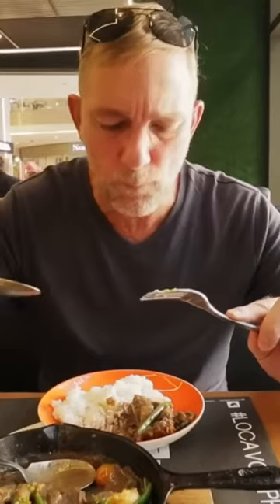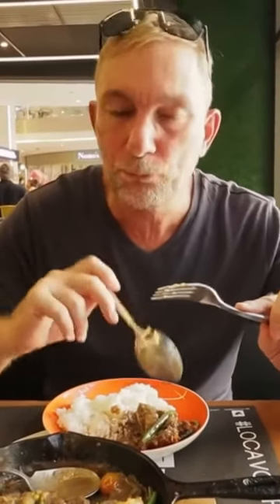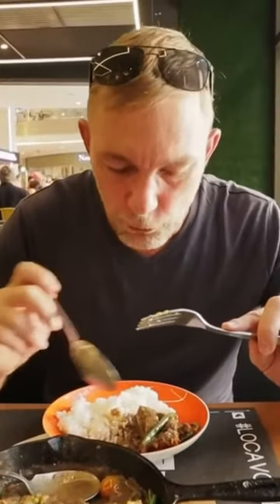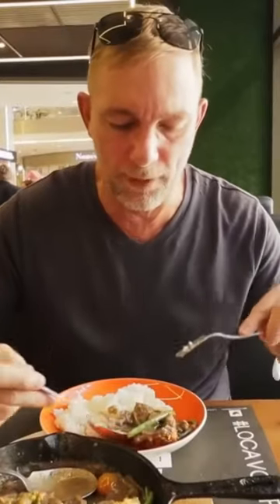SIZZLING SINIGANG: At Locavore Restaurant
Sizzling Sinigang:

This a beef sizzling sinigang take on the world's best vegetable soup. Sizzling in the Philippines means that it comes out on a searing hot plate and of course beef was introduced in this version.

Follow Along!